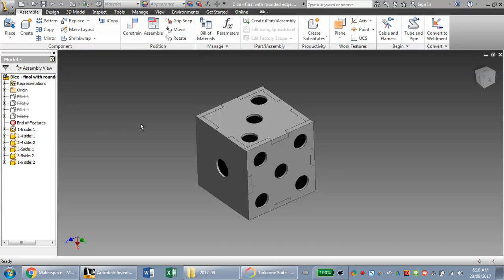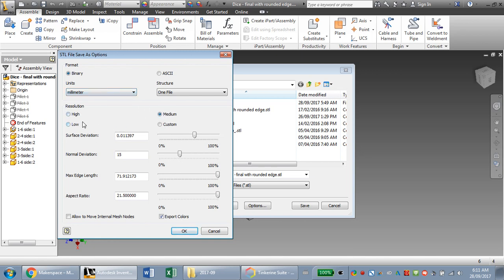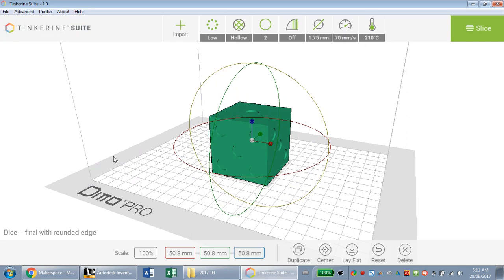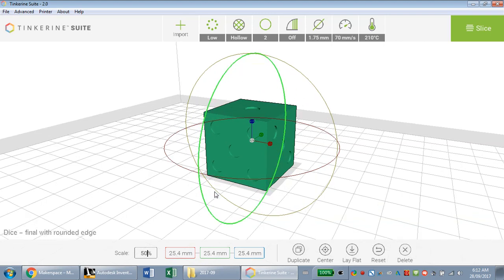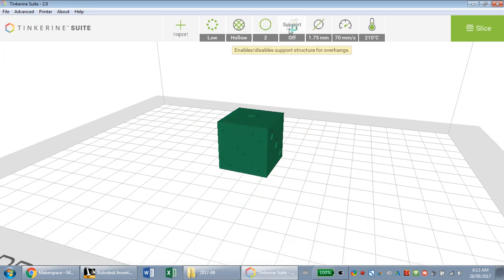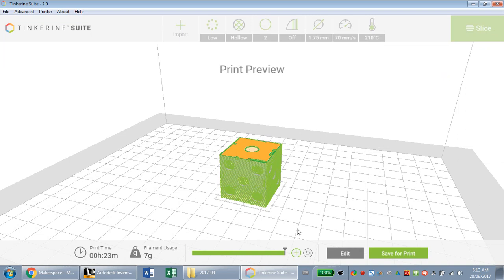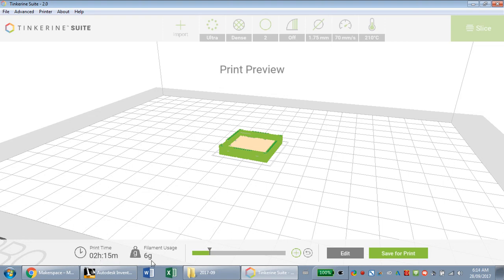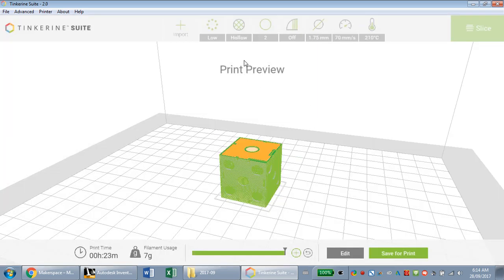Inventor to Tinkerine